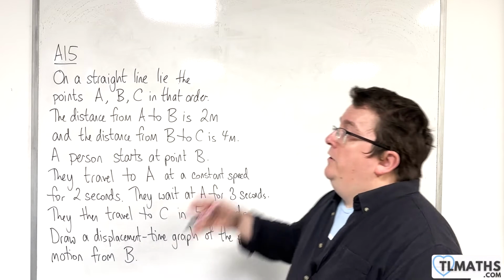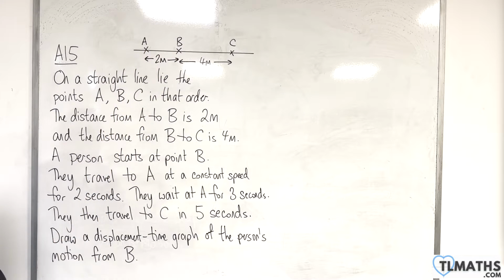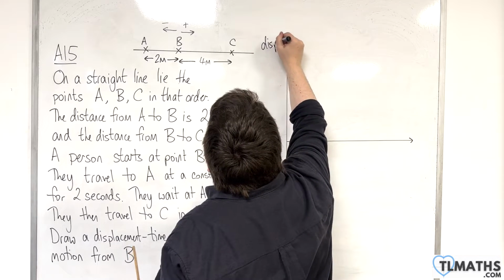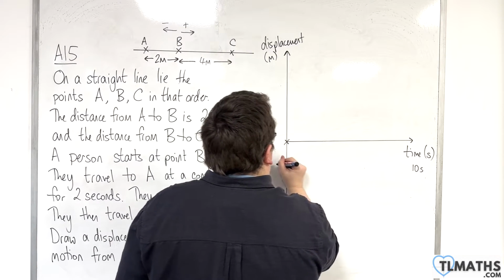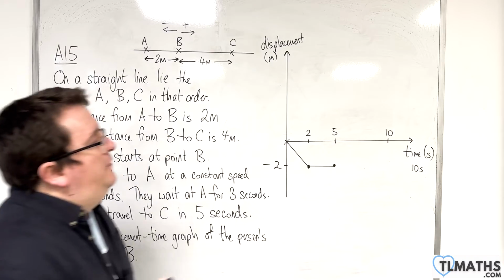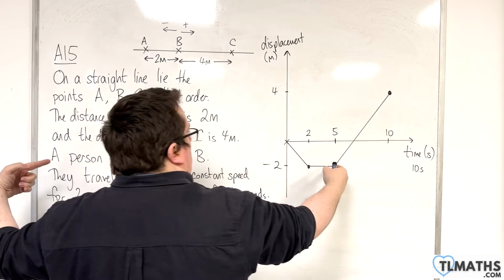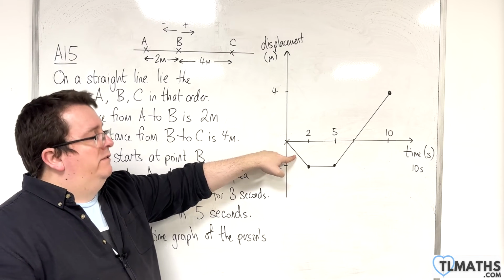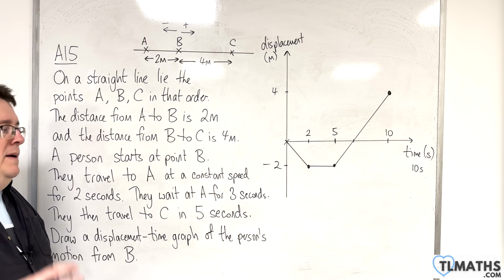GCSE Maths: A15h-05 Displacement-Time Graph Example